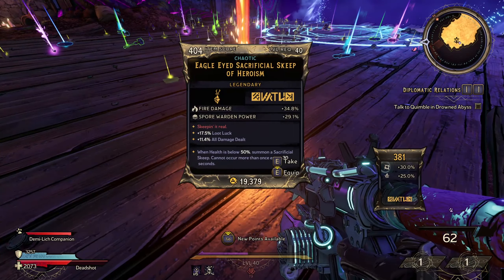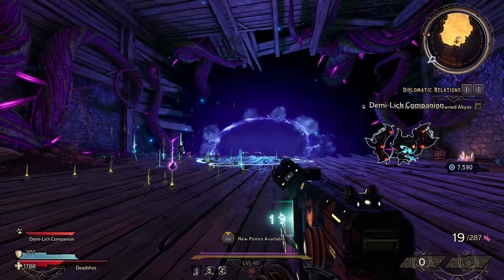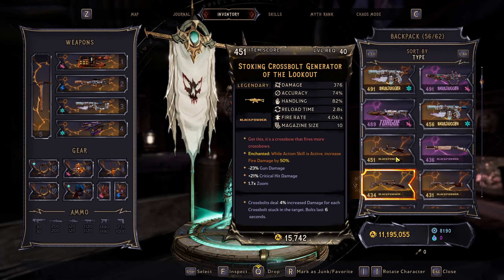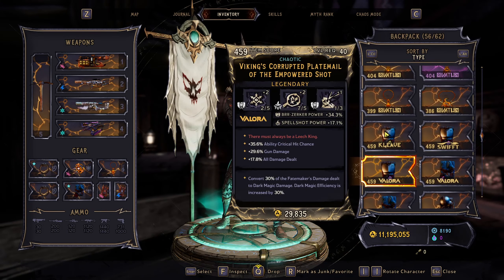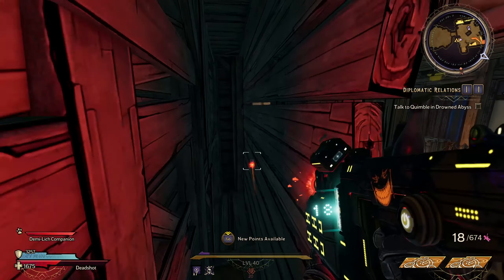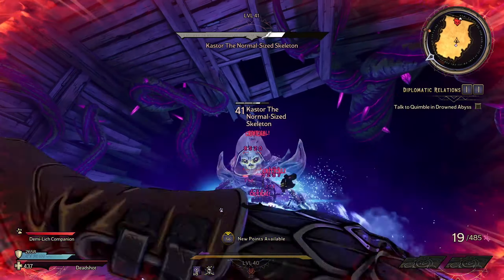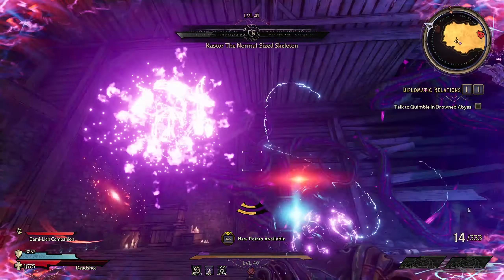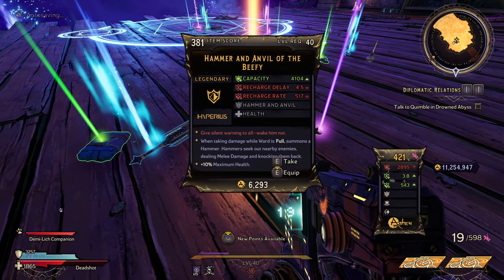69 FARMS of Kastor, The Normal-Sized Skeleton | Wonderlands BOSS LOOT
In this Video, We kill Kastor, The Normal-Sized Skeleton
69 times to see how his drops were. He drops the  Crossbow generator weapon